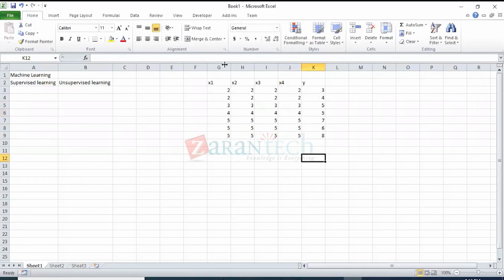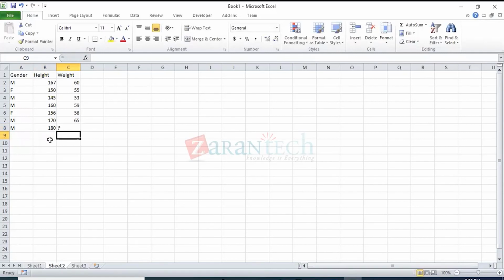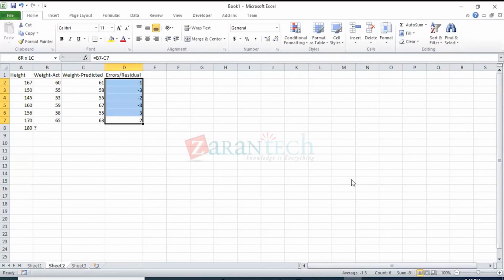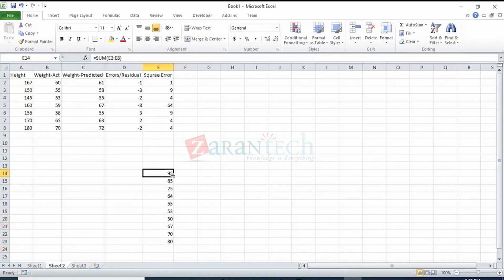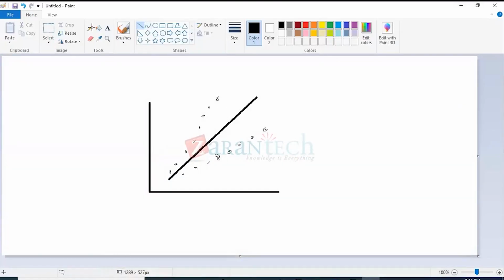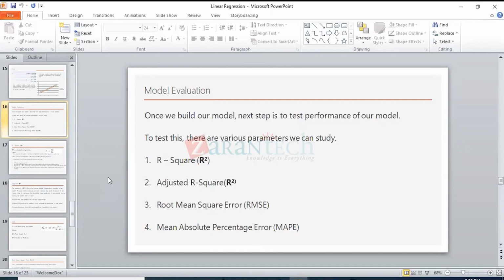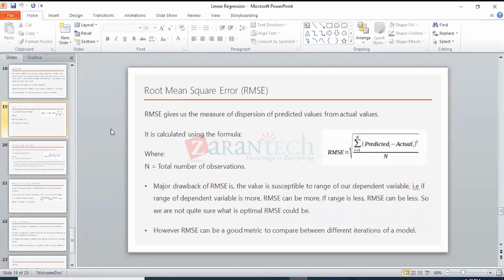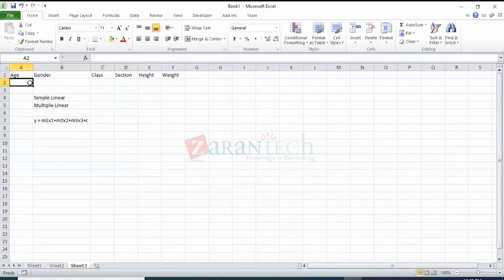What is the Linear Regression Theory in Data Science ? | Data Science Full Course with Training 2023